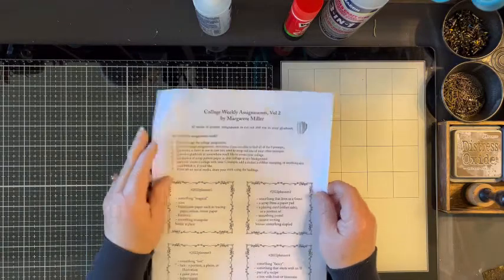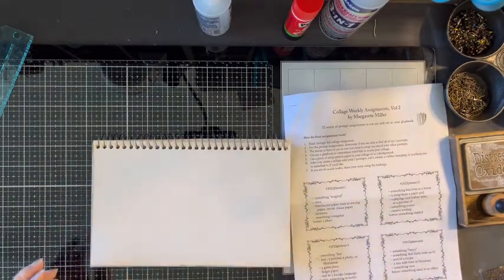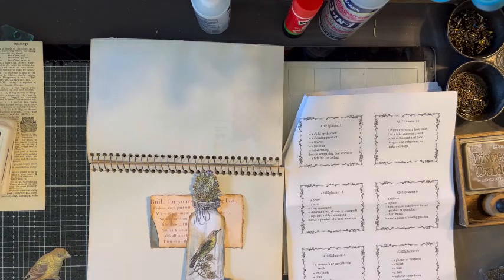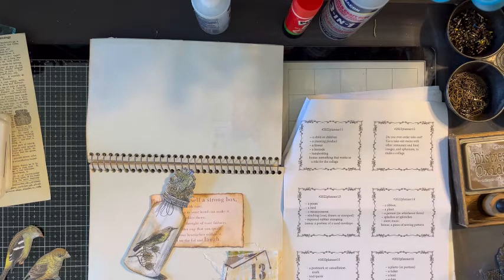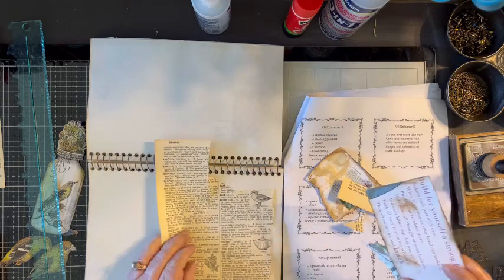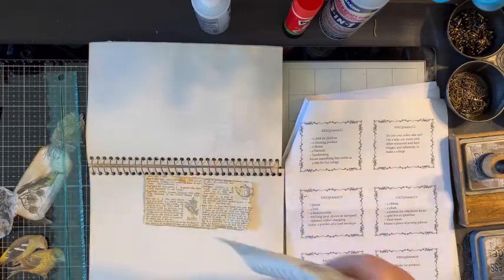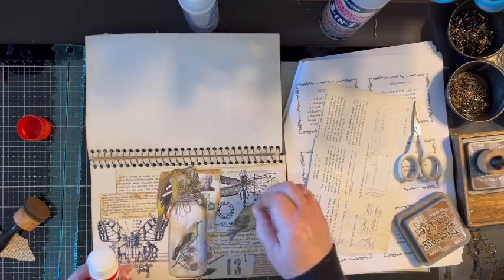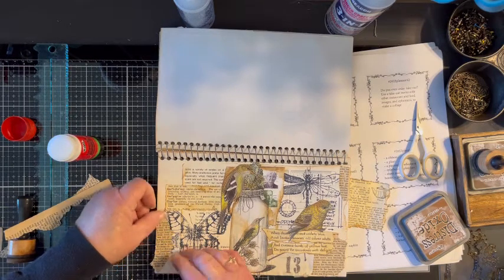Margaret Miller weekly challenge- episode 13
You can find the prompts for the weekly challenge at mellowmiller on Etsy.